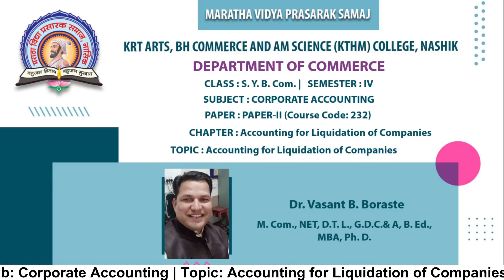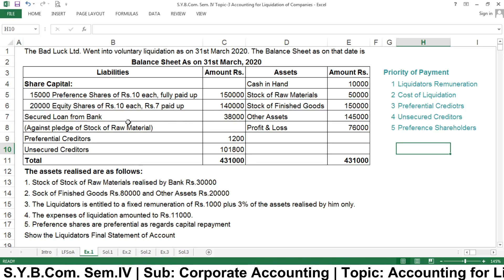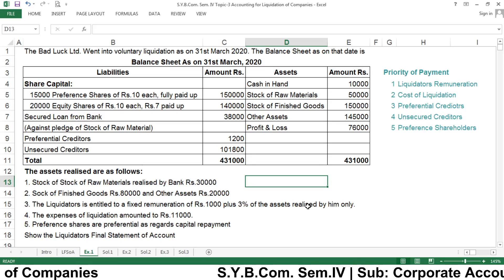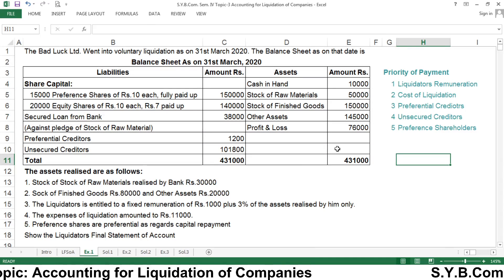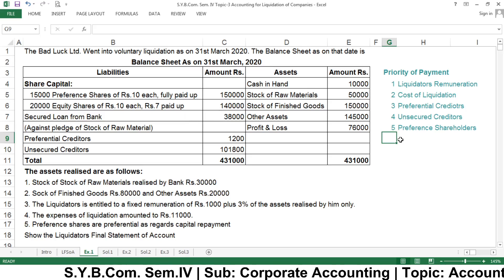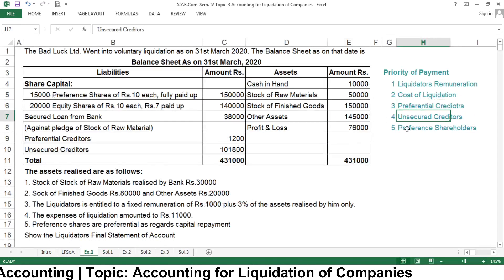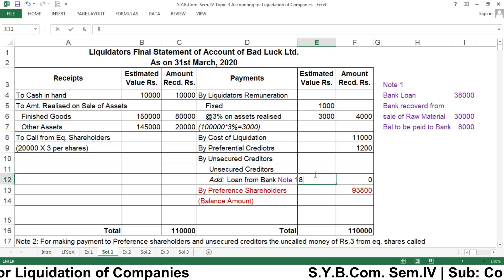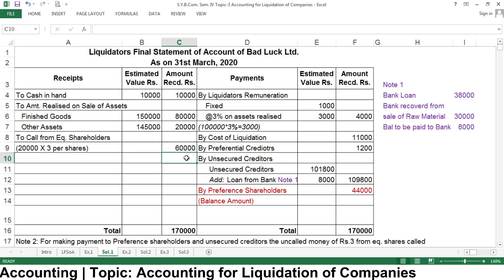SYBCom Sem IV | Corporate Accounting | Accounting for Liquidation of Companies | Dr Vasant B Boraste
SYBCom Sem IV | Corporate Accounting | Accounting for Liquidation of Companies | Dr Vasant Boraste